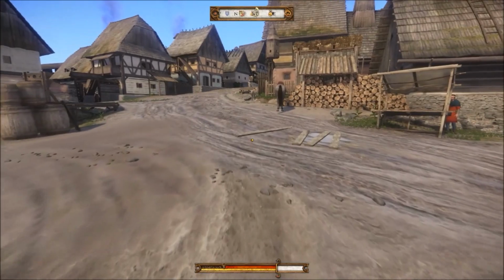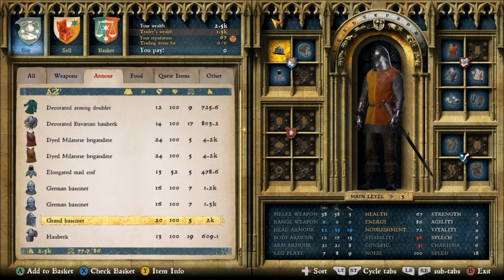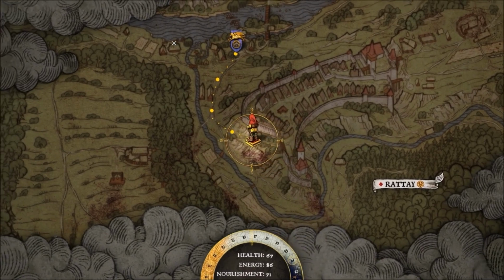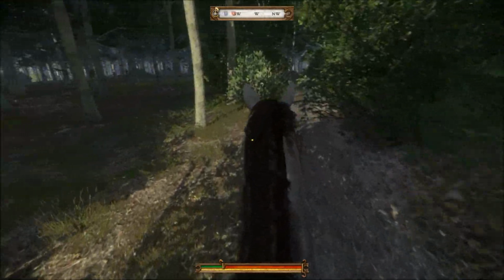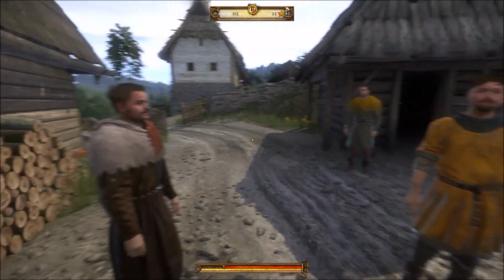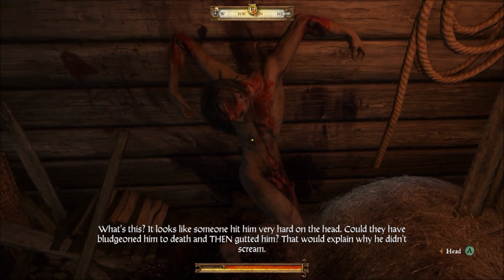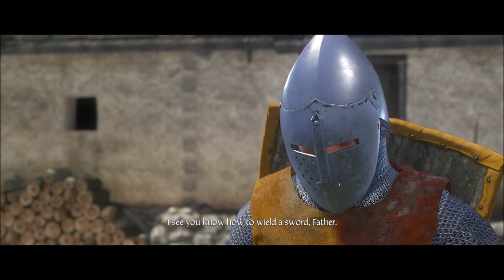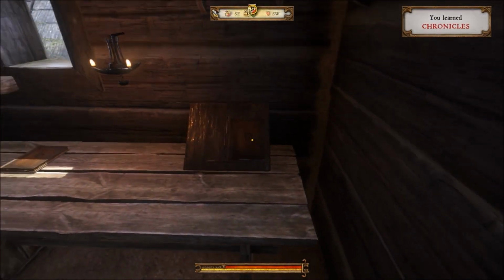Let's Play Kingdom Come: Deliverance Ep.11 Henry the Literate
We play through Warhorse Studios' epic historical RPG. In this episode, Henry heads to a new town in search of a suspect... and learns how to read!